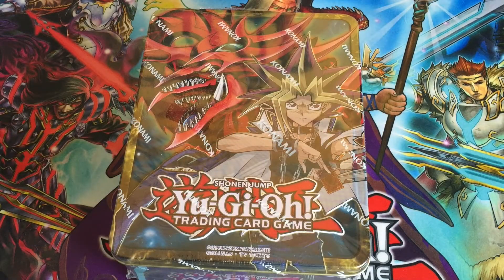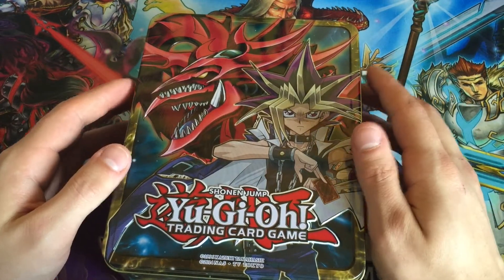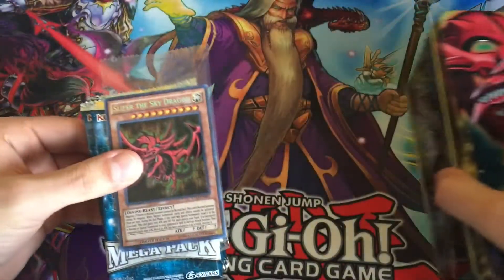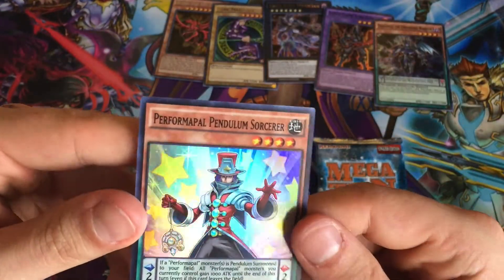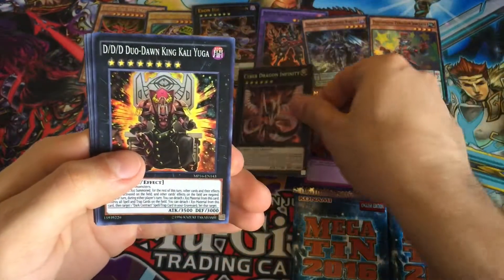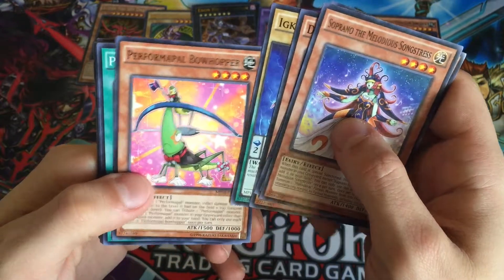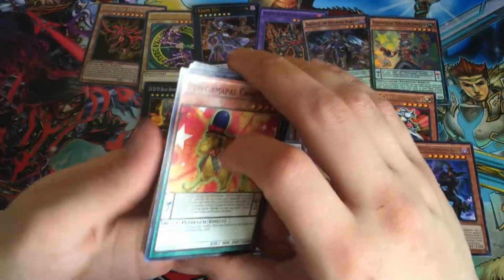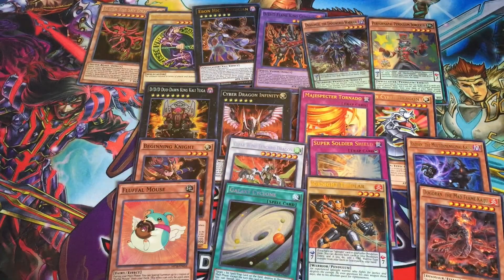Awesome Yugioh 2016 Mega Tin Opening!!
We're here to open up a Yugi and Slifer 2016 mega tin for you guys today